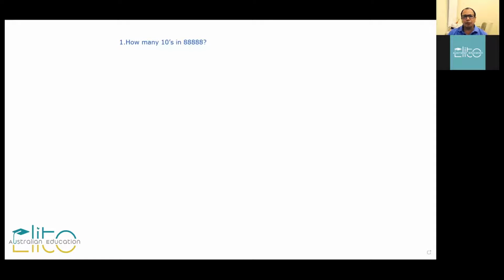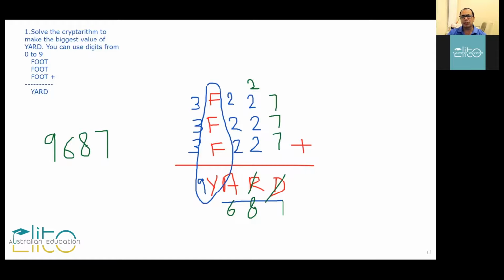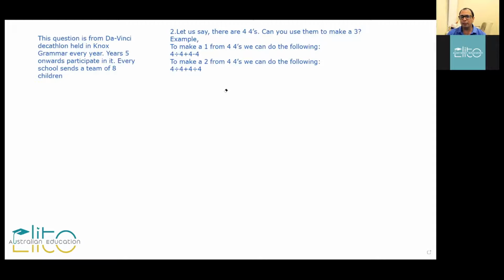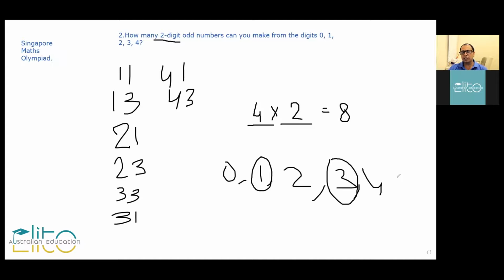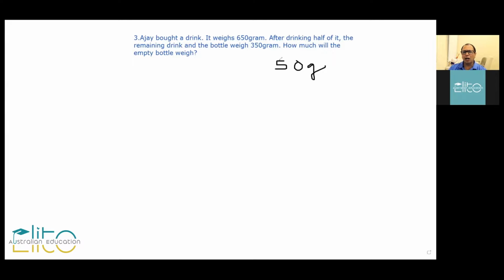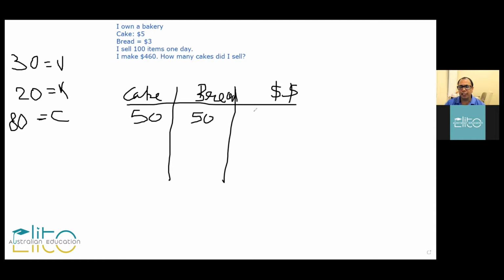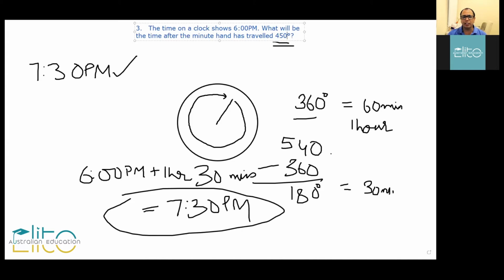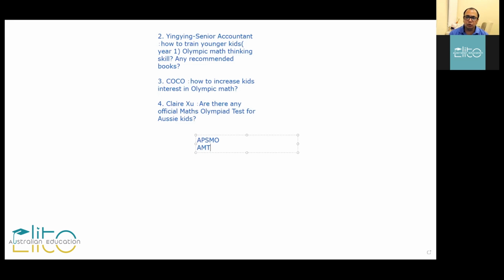Olympic Math Teacher told you "Olympic Math Secret.”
Olympic Math Teacher told you something about  "Olympic Math Secret.”